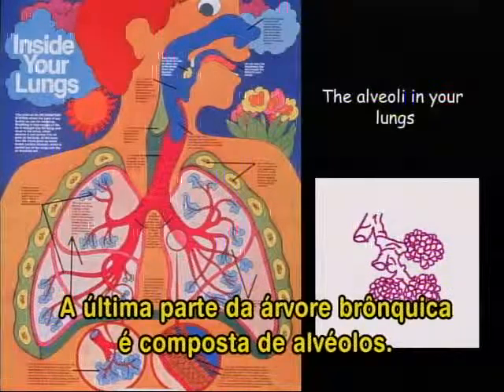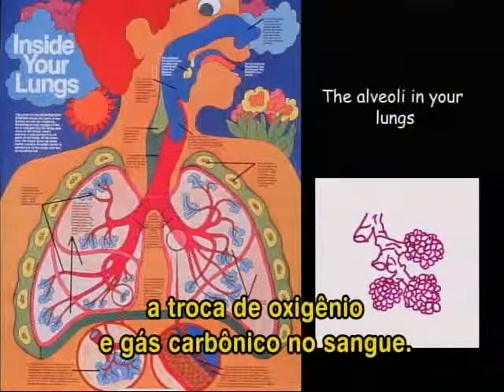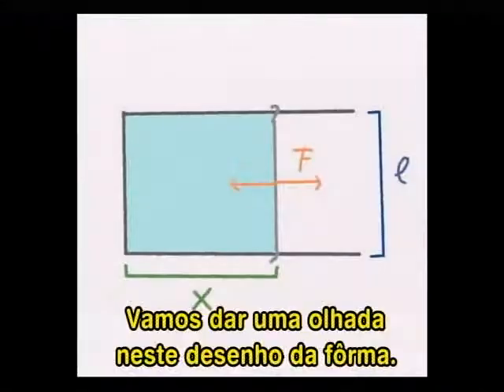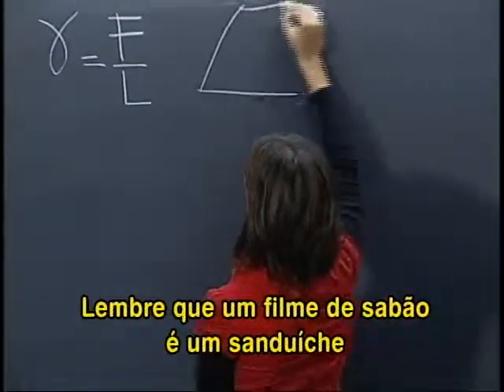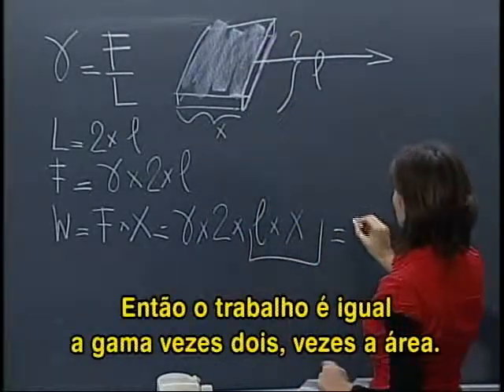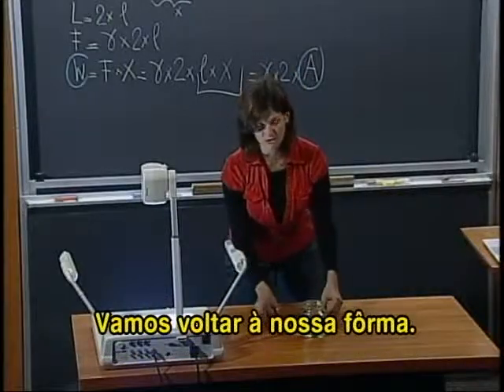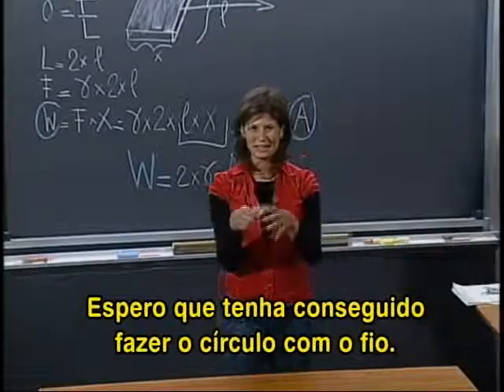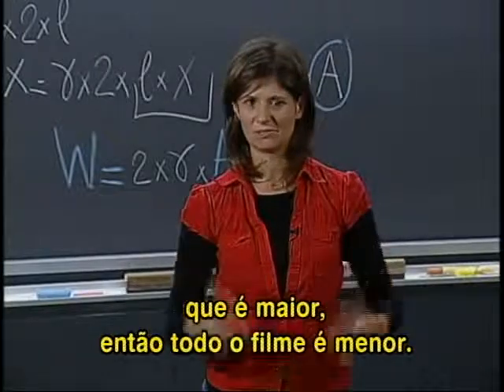A ciência das bolhas de sabão - Parte 1